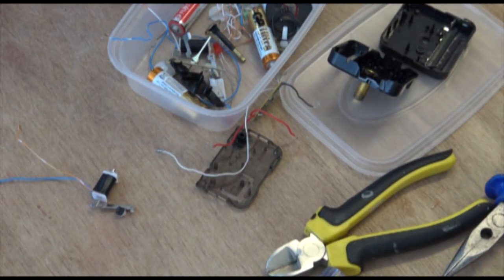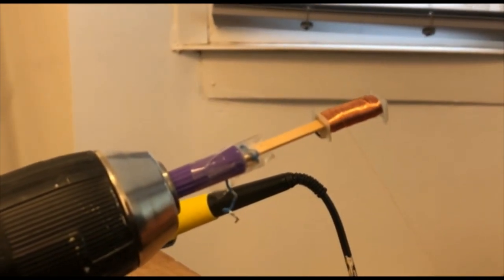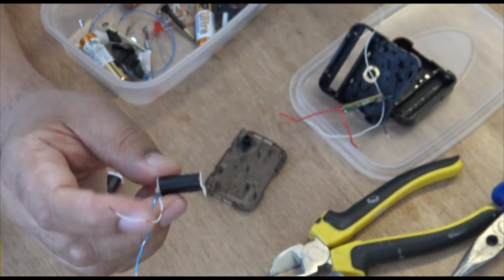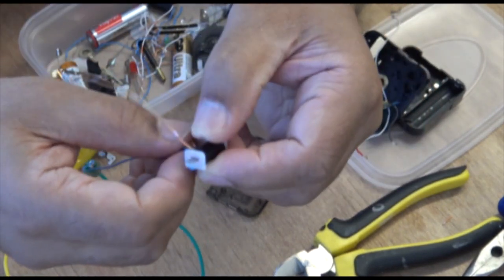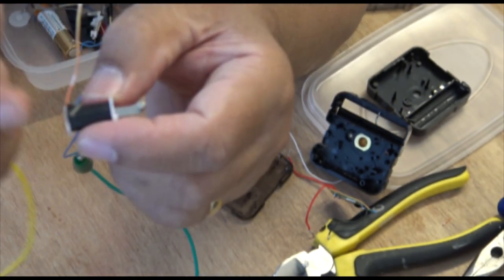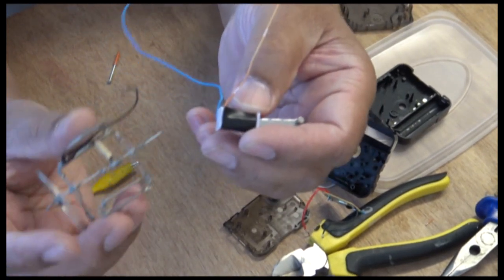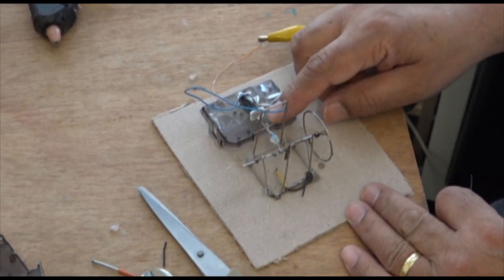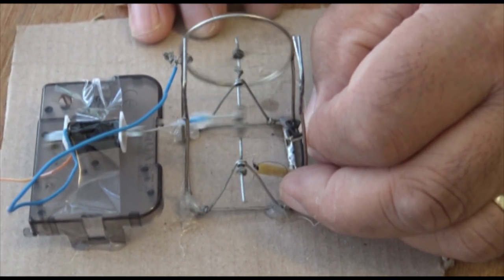#82. Solenoid Engine from a Quartz Clock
Solenoid Engine from a Quartz Clock.